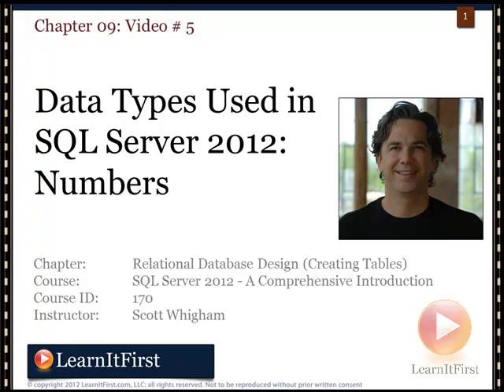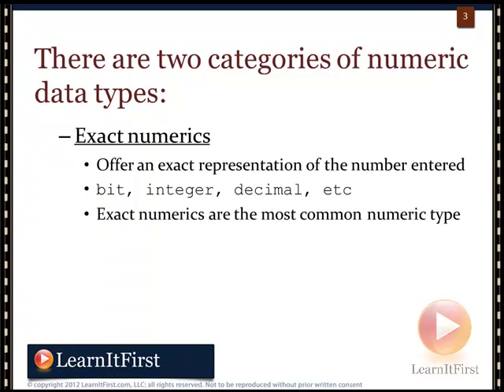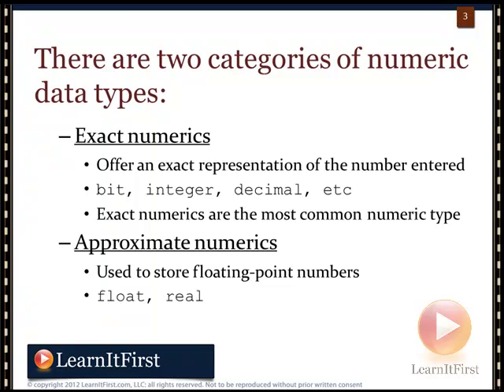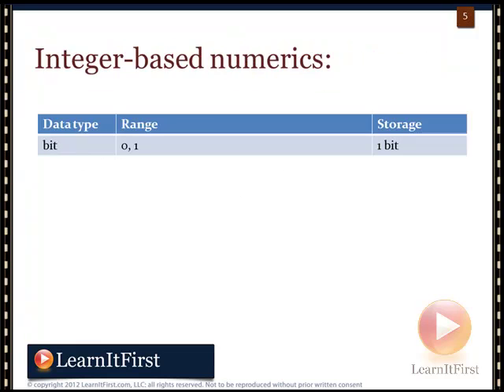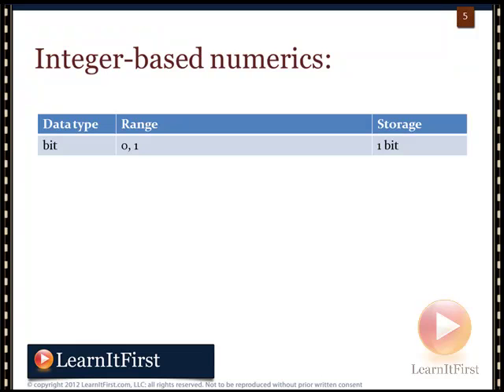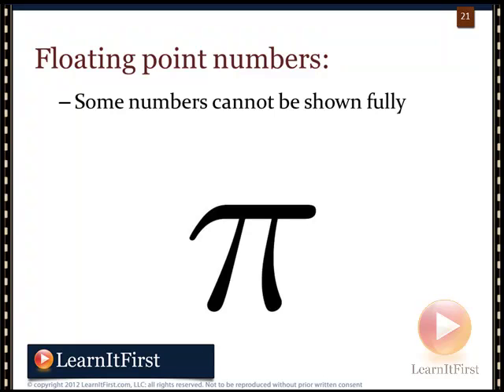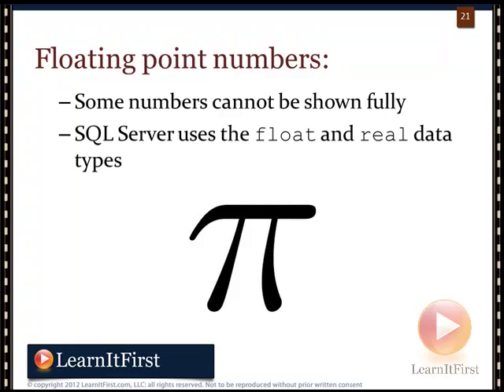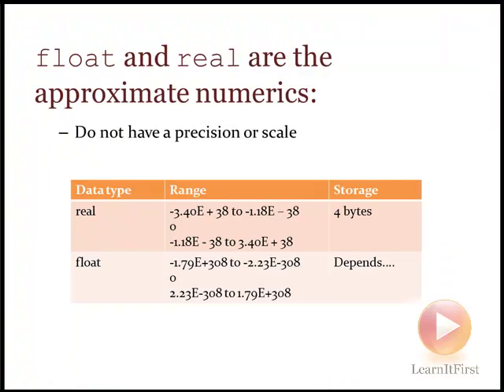Data Types Used in SQL Server 2012: Numbers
In this second of three videos about data types, Scott will discuss the two categories of numeric data types as well as examples of when to use certain data types.

Highlights from this video:
- What are the two categories of numeric data types and when are each used?
- Why is it important to choose the right numeric type?
- What must you be concerned with when storing numbers with decimals?
- The different integer-based numerics
- When is it appropriate to use money and smallmoney data types for currency?